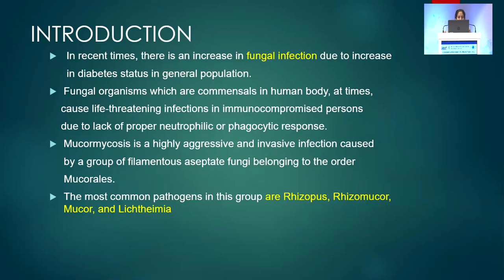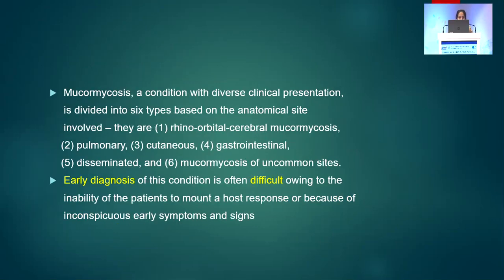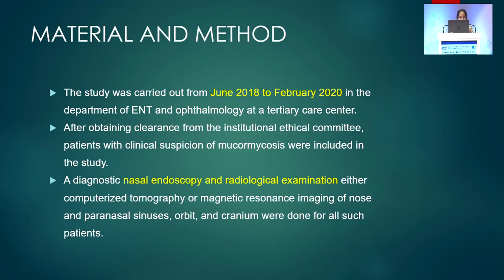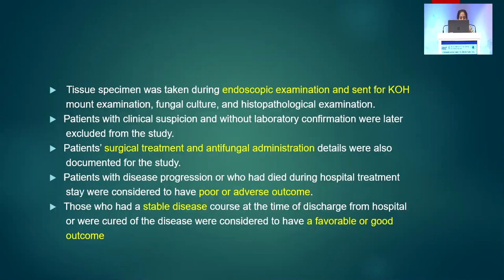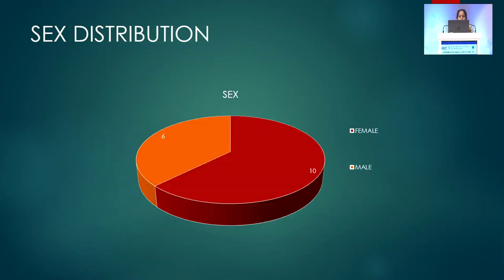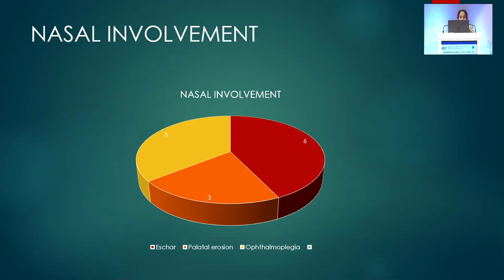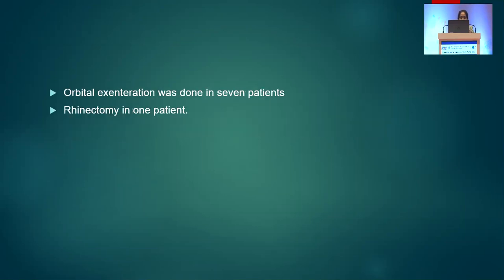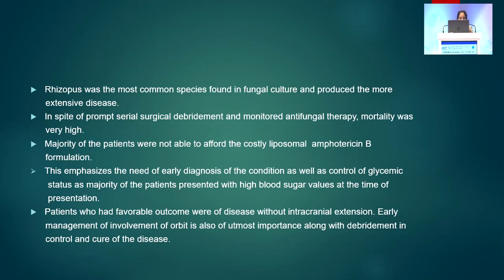AIOS2025 HP Community Social FP686 Dr Shital NANNAWARE Rhino‑orbito‑cerebral Mucormycosis